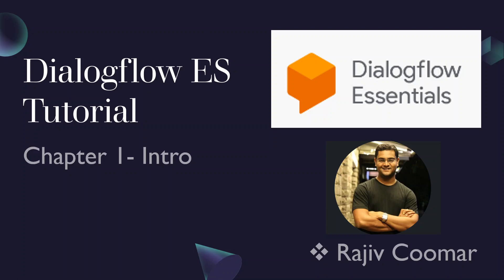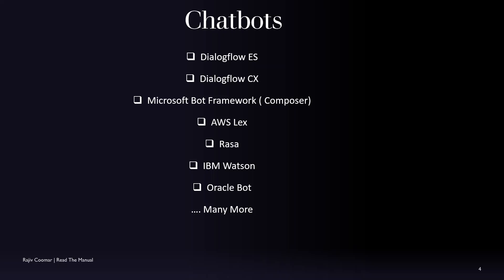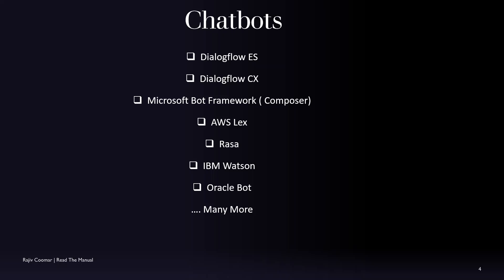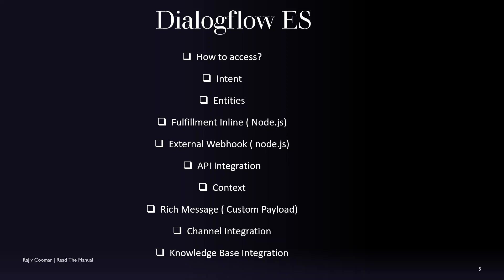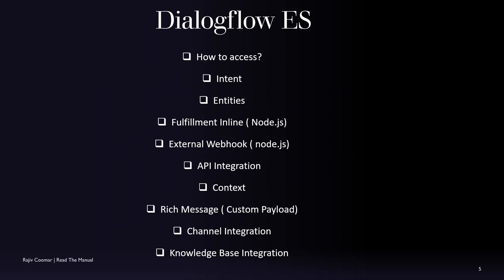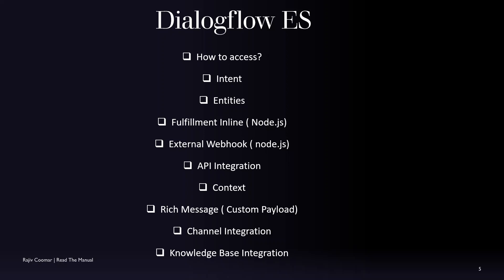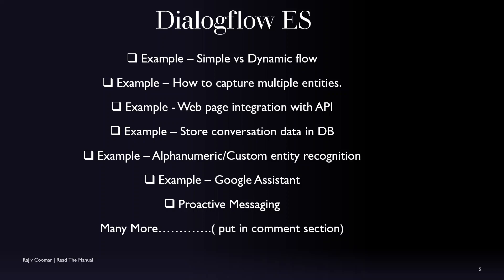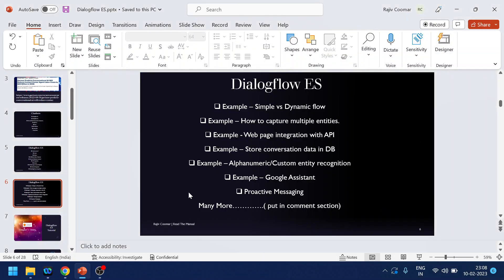Dialogflow ES Tutorial | Chapter 1- Intro. How to access Dialogflow? | Read The Manual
Intent
Entities
Fulfillment Inline ( Node.js)
External Webhook ( node.js)
API Integration
Context
Rich Message ( Custom Payload)
Channel Integration
Knowledge Base Integration